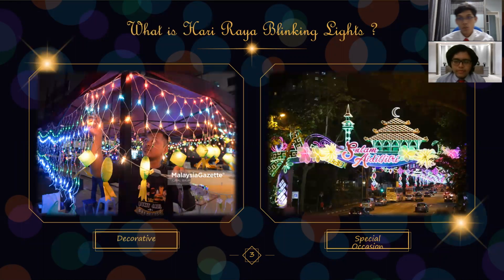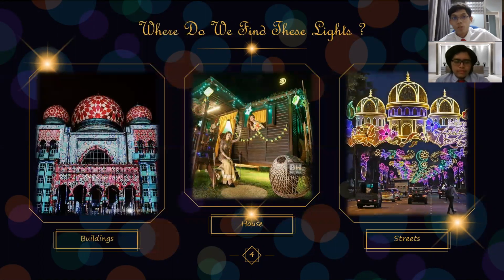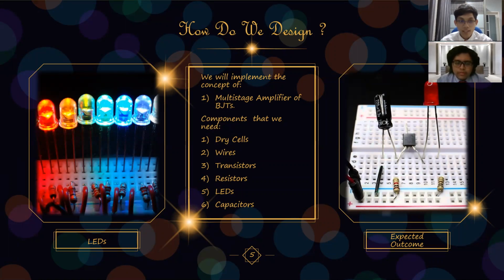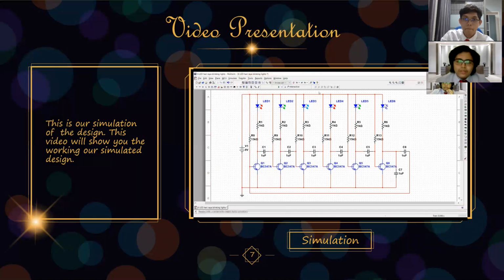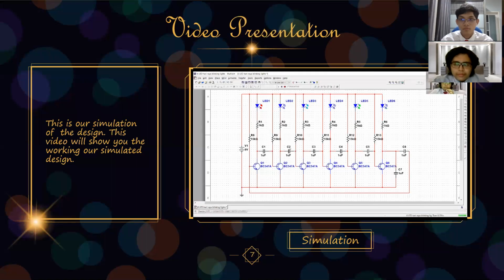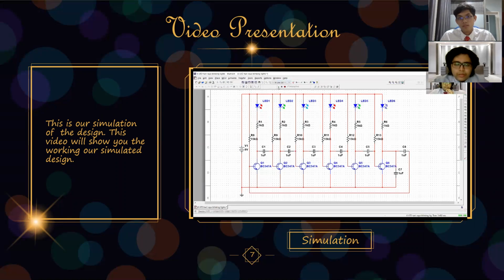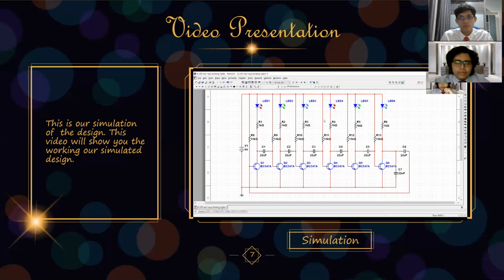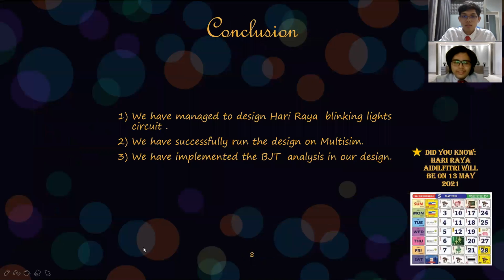EDC PRESENTATION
Thank you Dr Ratna for teaching us ECC 3117 :)